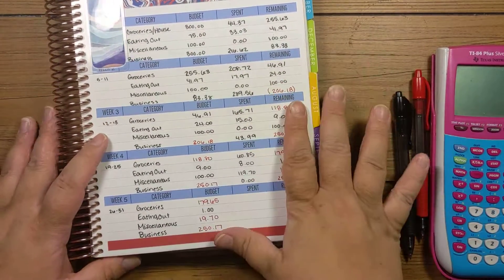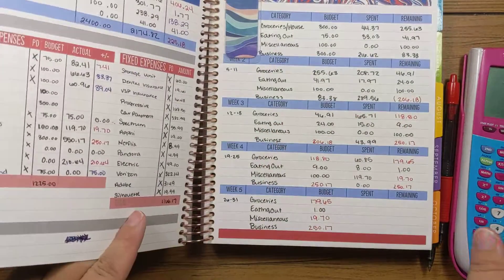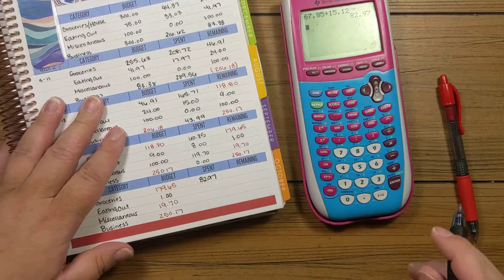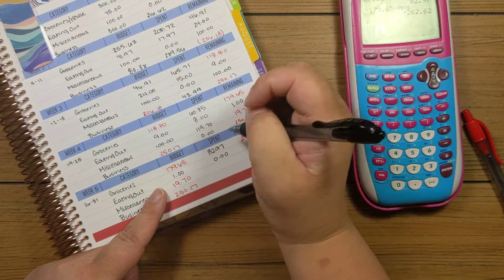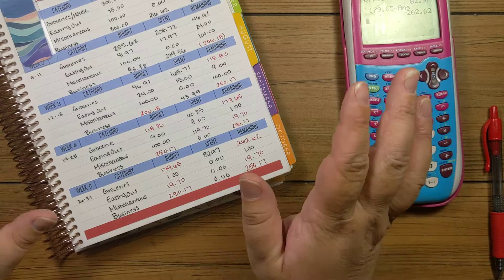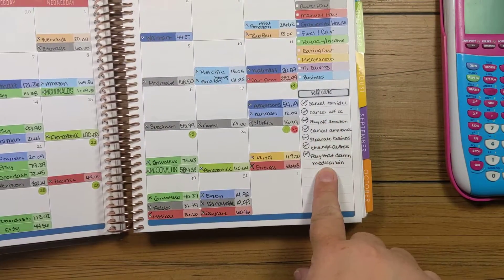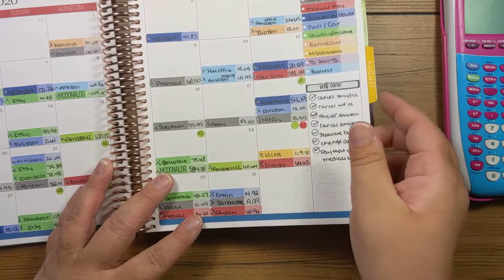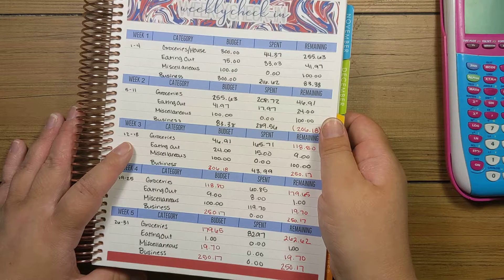Budget With Me | Weekly Check In | July 26-31 2020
Search PlannerAnnaStickers on Etsy!